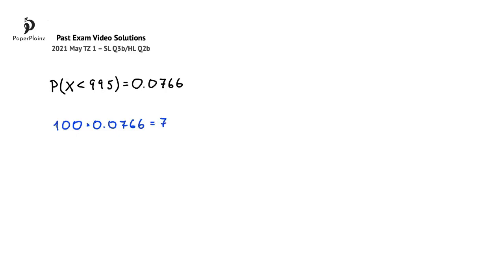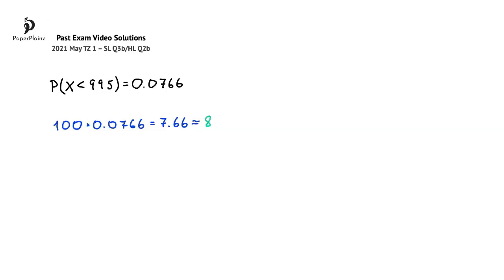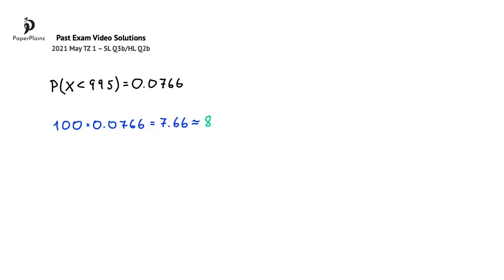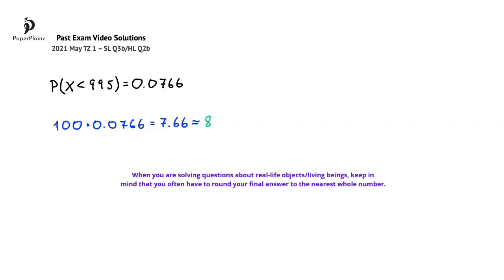AA P2 2021 May TZ 1 – SL Q3b/HL Q2b